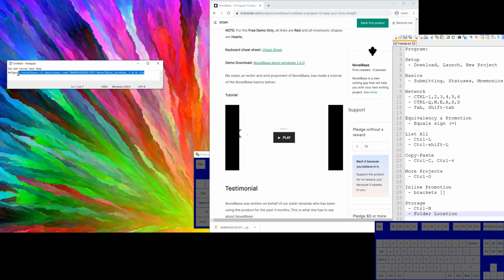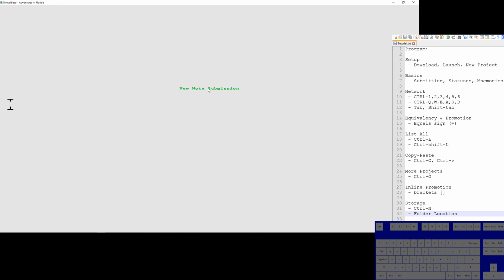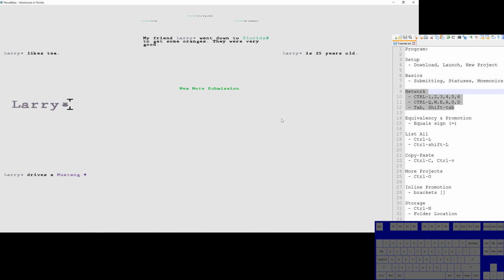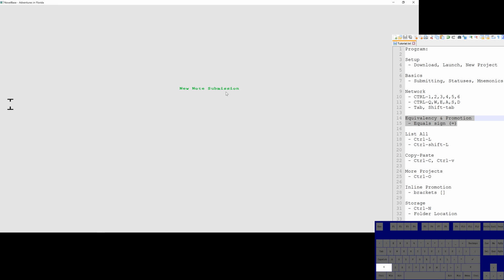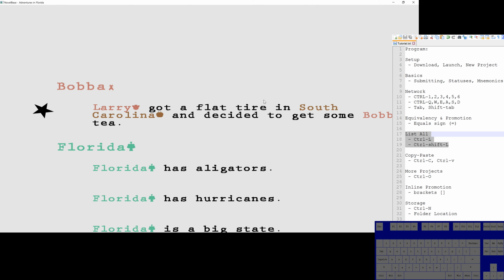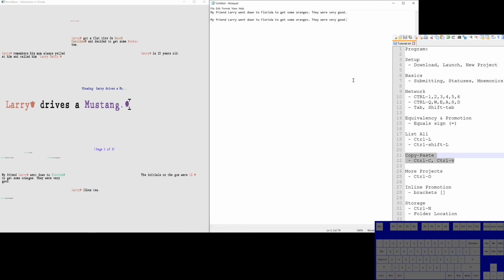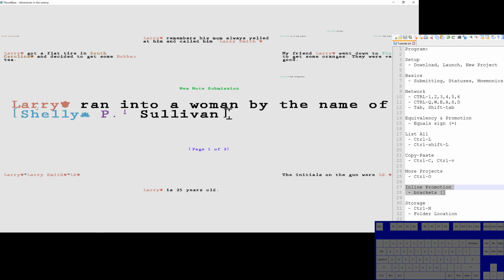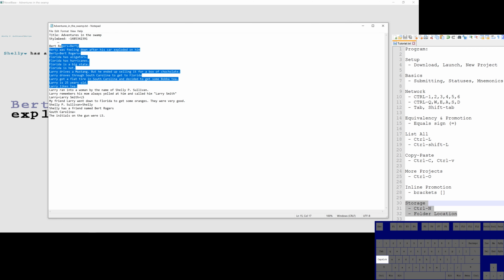TUTORIAL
Note: the link in the video will not work!

NovelBase is a program that helps you with your original writing projects by constantly organizing and refreshing you of your past notes. Right now NovelBase is in it's funding stages and can be supported on kickstarter